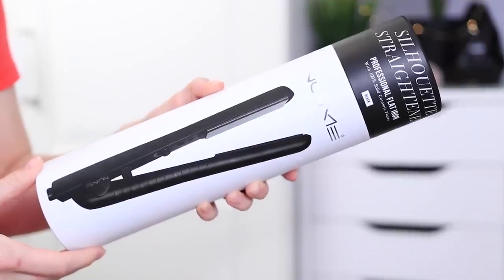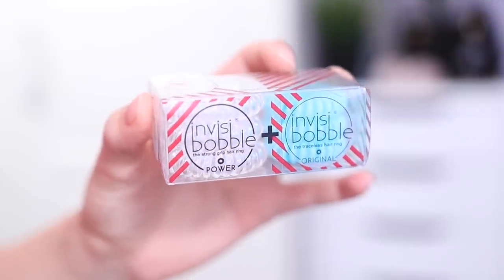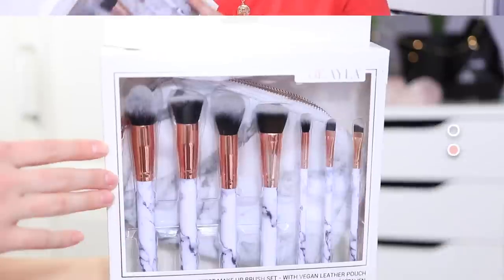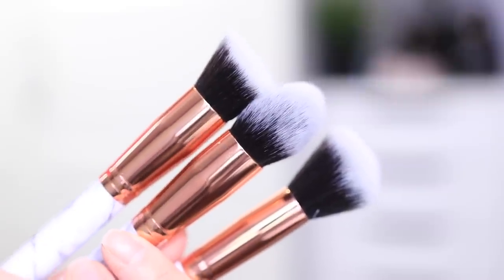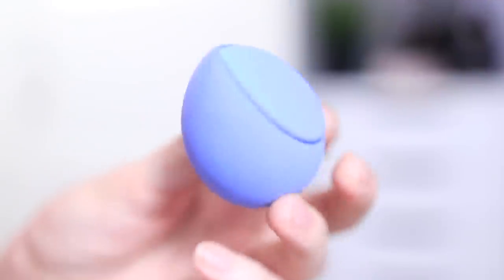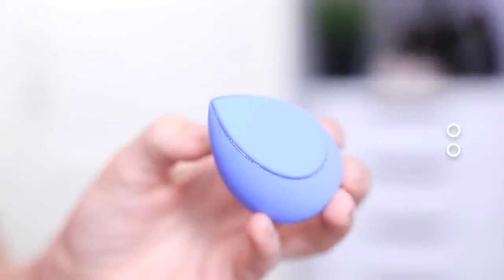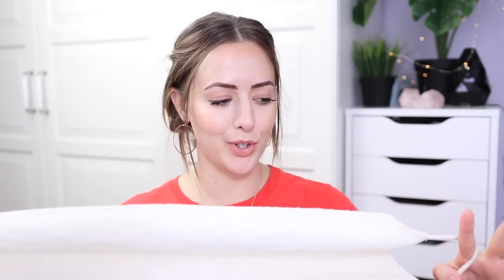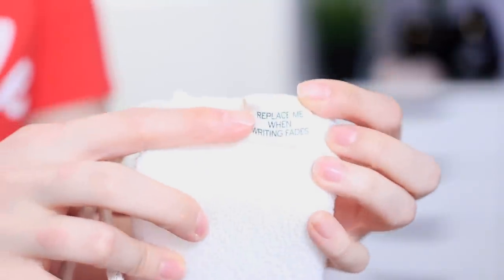FabFitFun Spring Add-Ons 2019!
Hey hey! I've partnered with FabFitFun to show you just a few Spring add ons available for the Fab Fit Fun Spring 2019 box. for $10 off your first FabFitFun box! These FabFitFun Spring 2019 add ons are so fun and useful so I'm super happy to show these to you! Let me know if you're excited to get the FabFitFun Spring 2019 box and if you're planning on getting any add ons this season!

$10 Off Your First Box Code - BLOOM10

30 Day Free Amazon Prime Trial (HIGHLY recommend if you're obsessed with Amazon like me lol)

Shop my cute merch line!